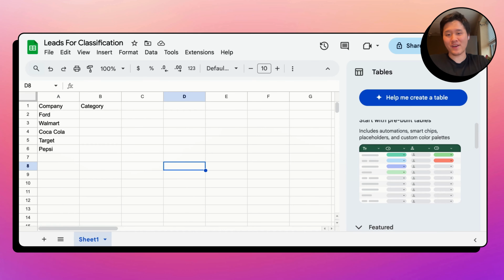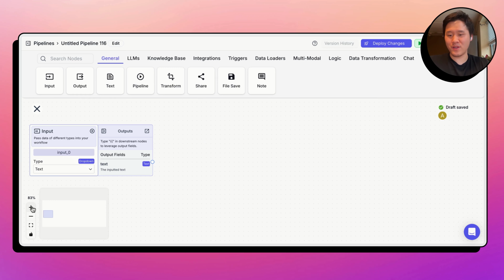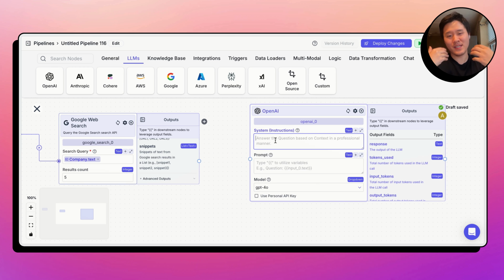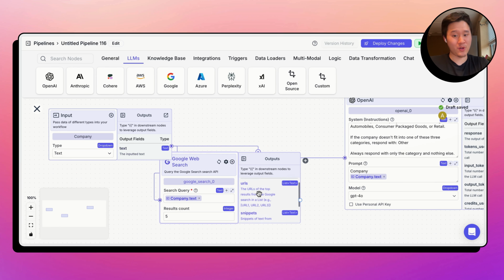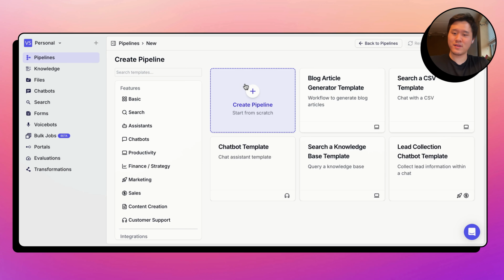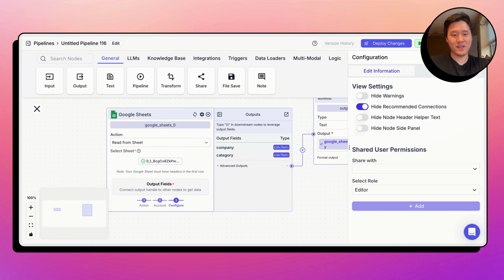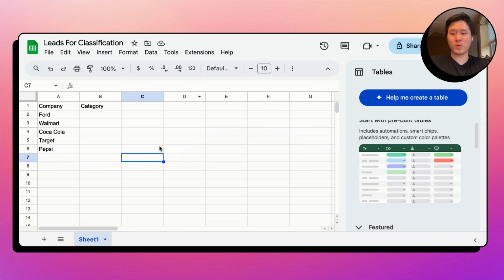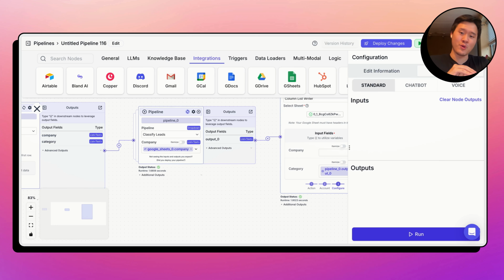How to classify leads with AI using VectorShift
Using list mode in VectorShift to classify leads